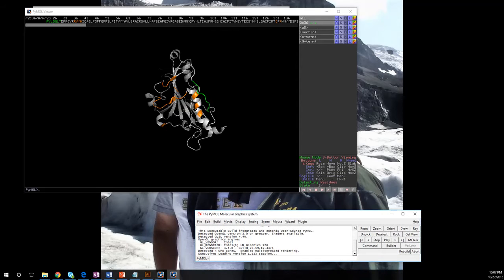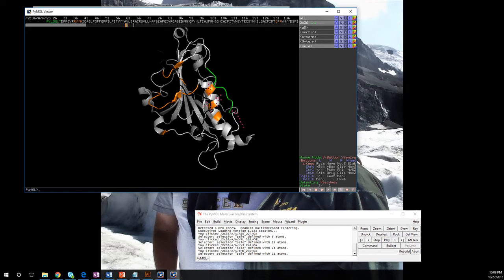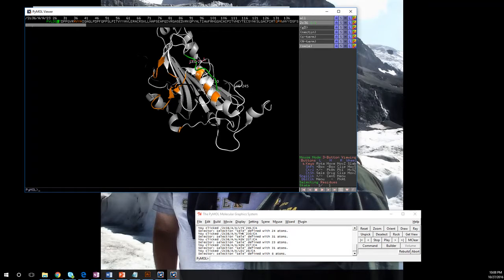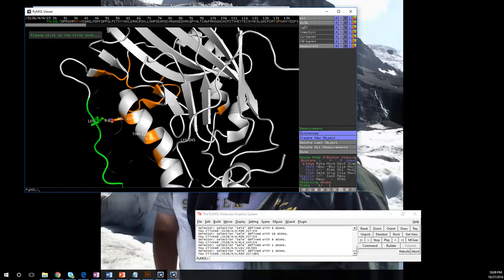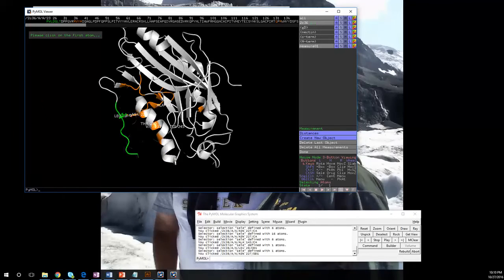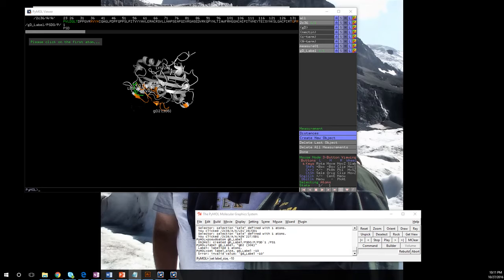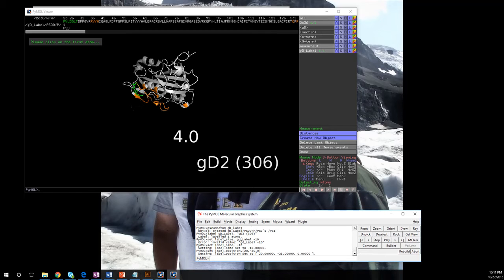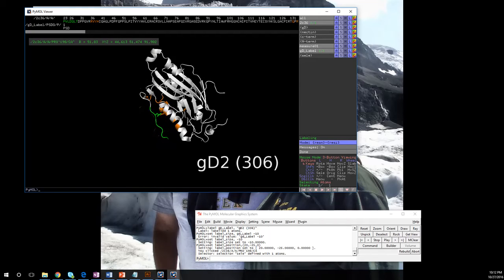Pymol Tutorial 3